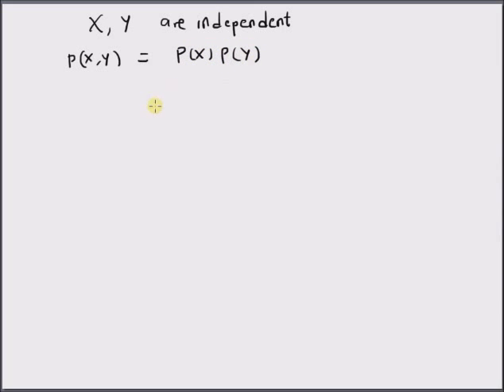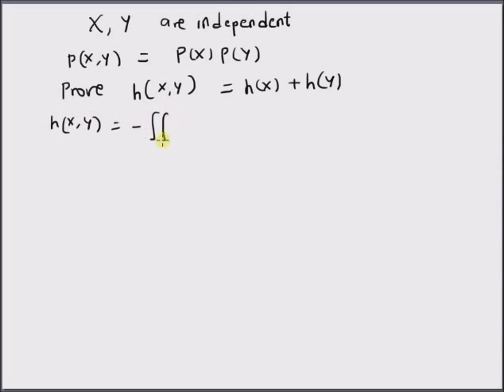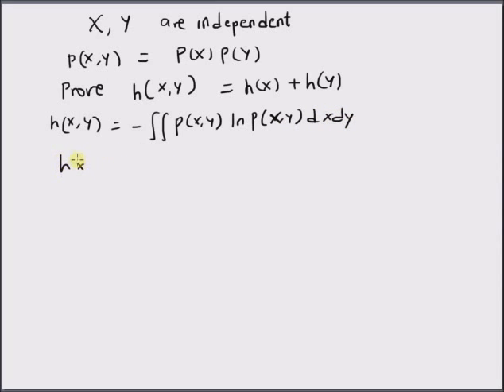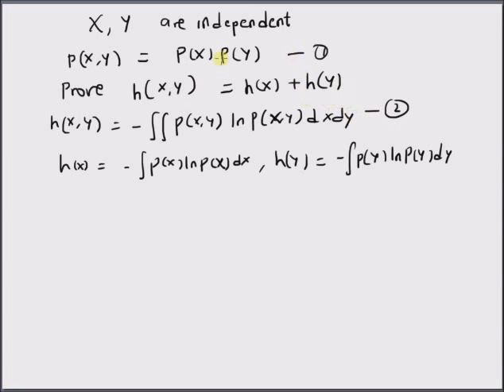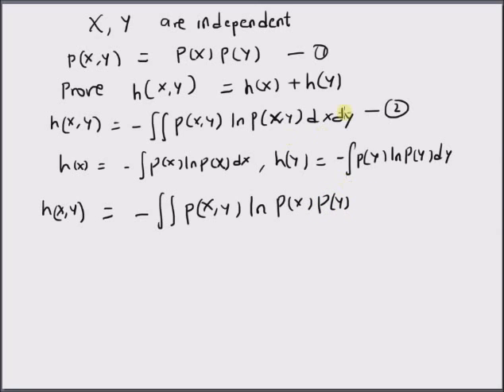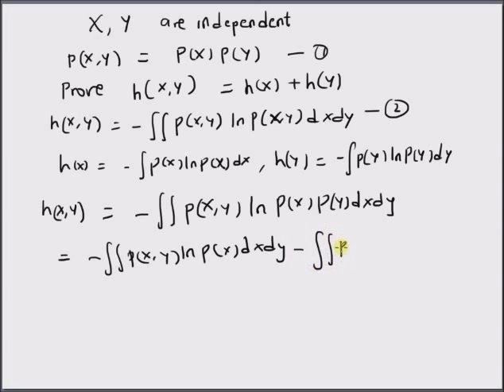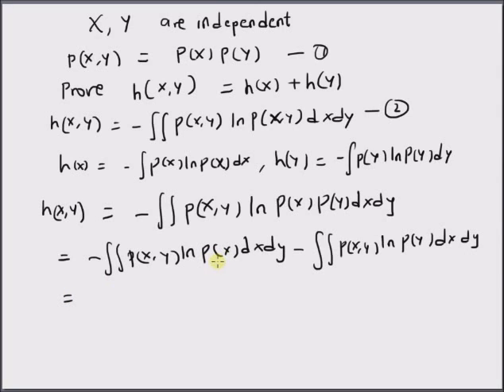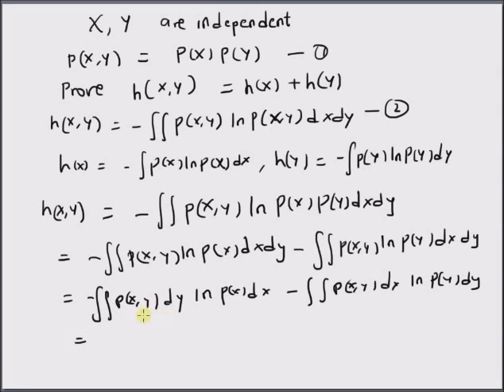Entropy of Independent Random Variables